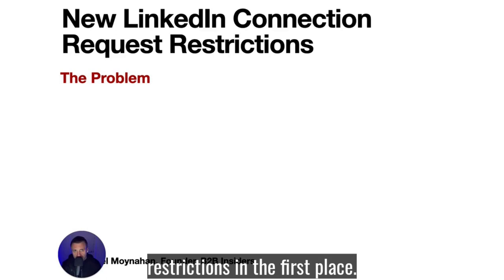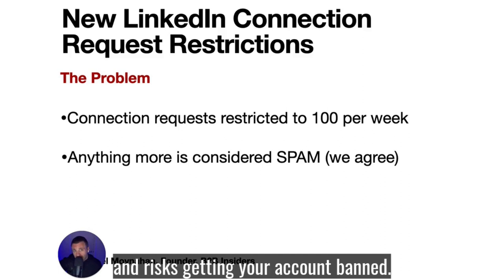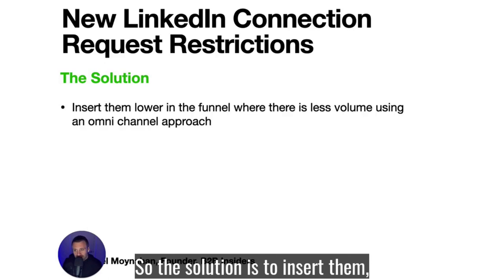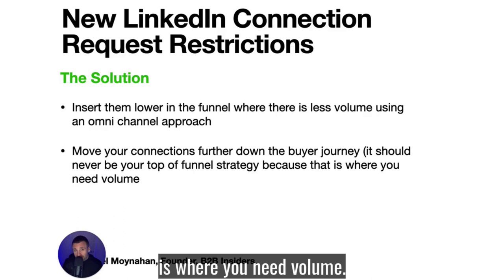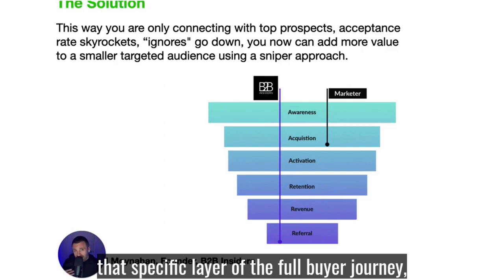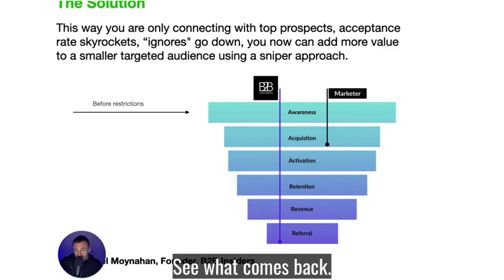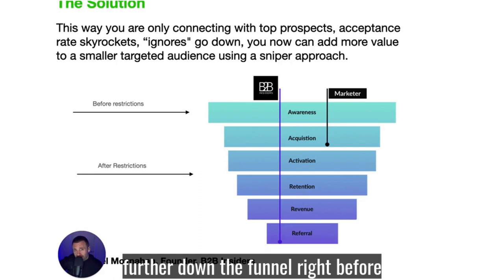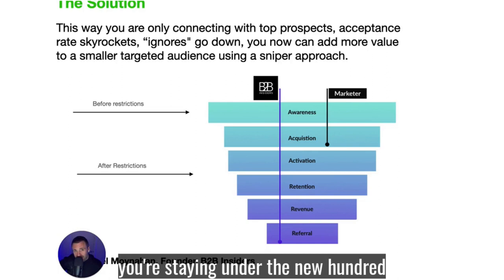New LinkedIn Connection Request Restrictions (And How to Get Around Them in 2022)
In this video we'll cover not only the latest updates to LinkedIn's connection request restrictions, but why you've been doing it all wrong in the first place.

And how to fix it.